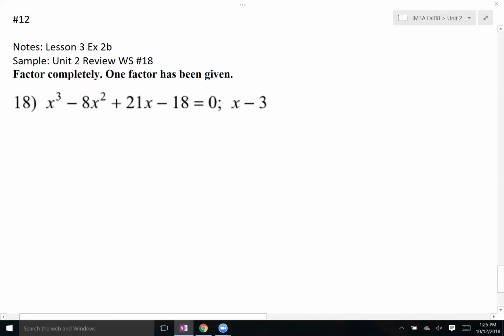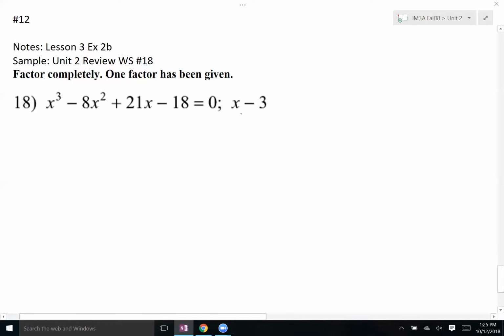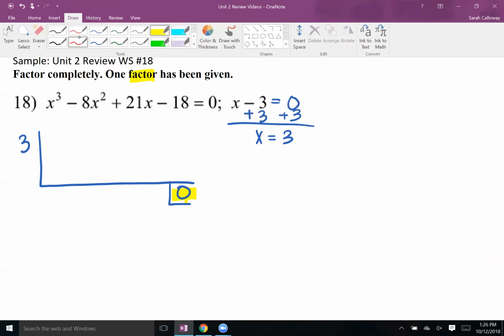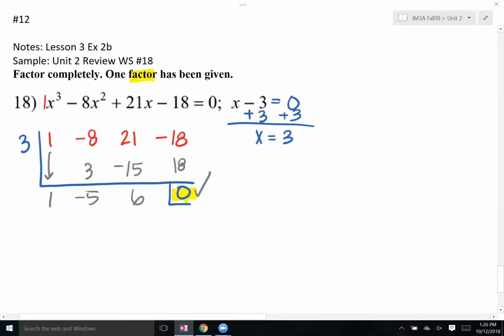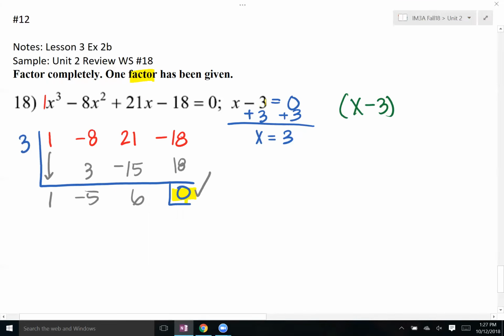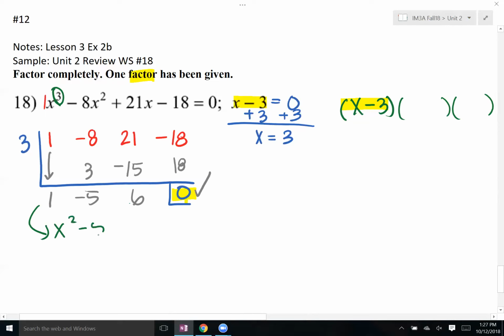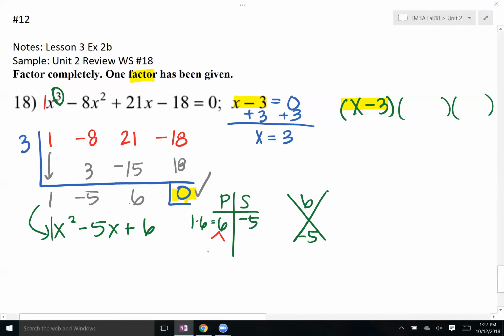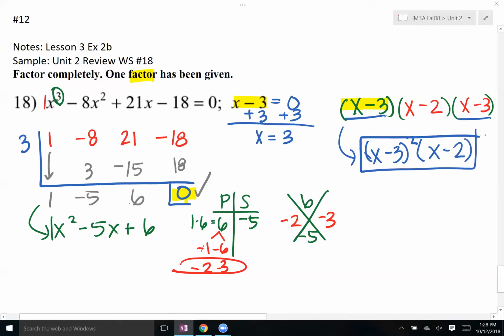IM3A Unit 2 Retake Review Ex12